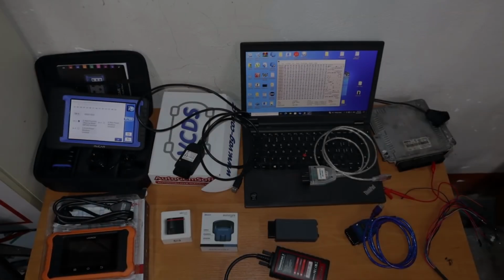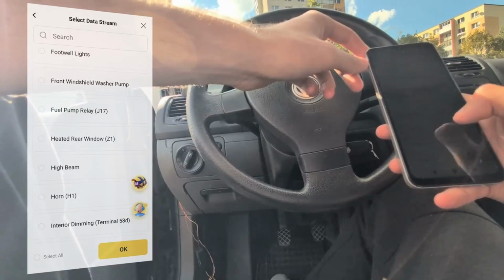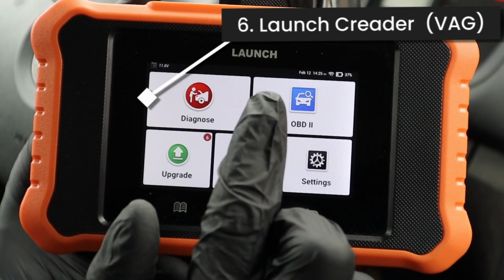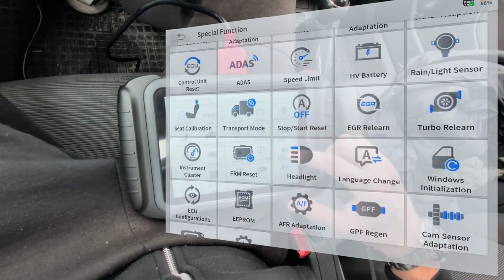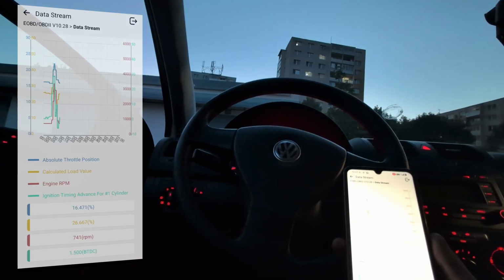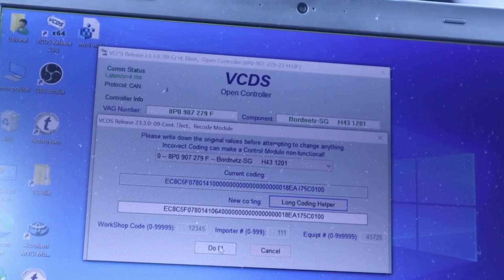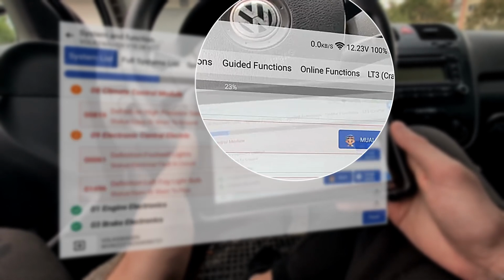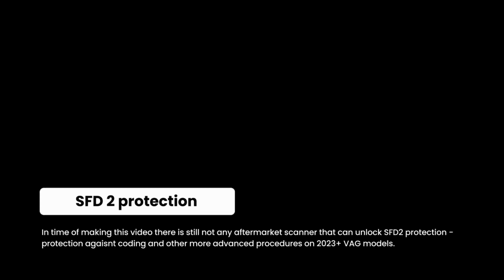Best VAG OBD2 Scanners in 2025 – SFD Unlock & Coding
Scanner 6
Scanner 4
Scanner 3